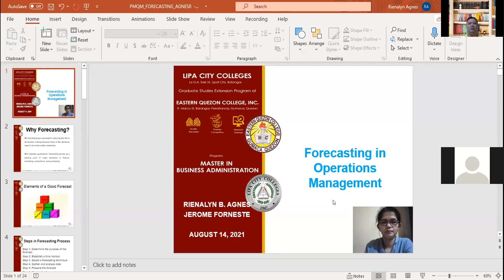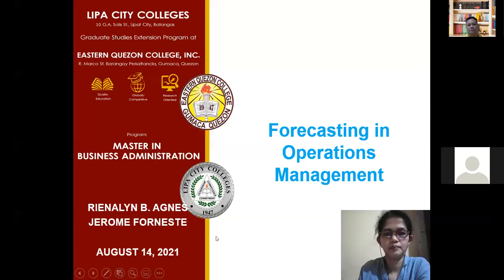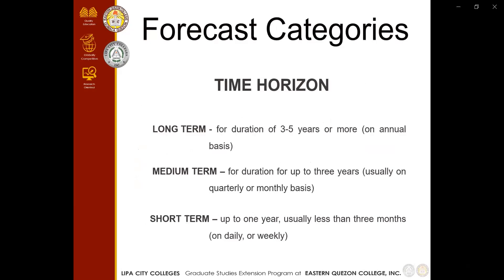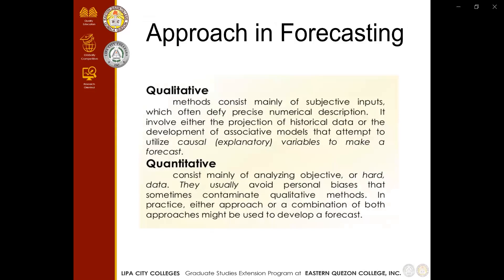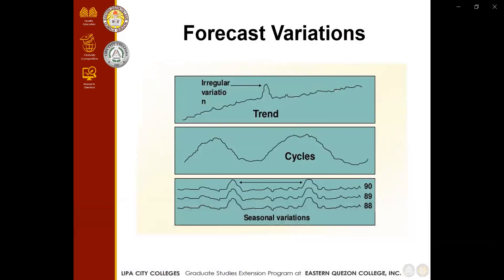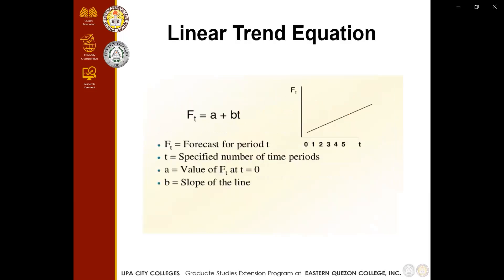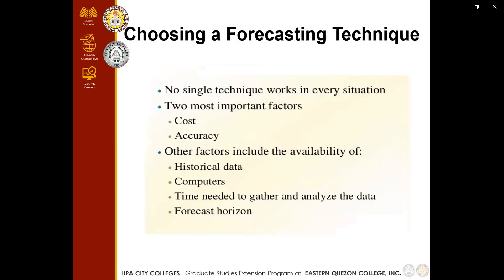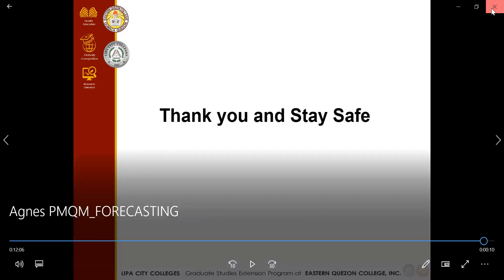Forecasting in Operation Management